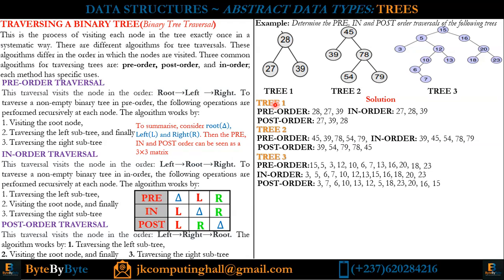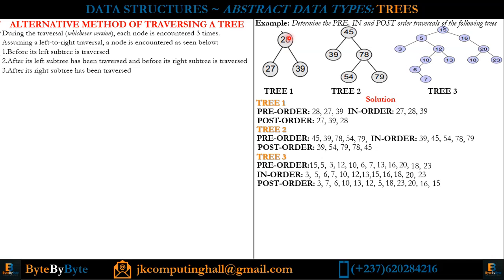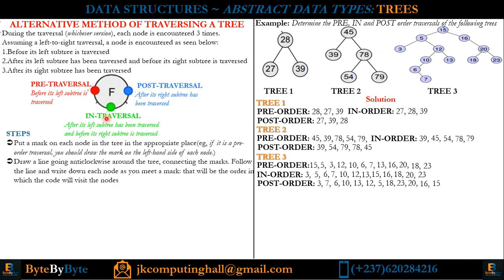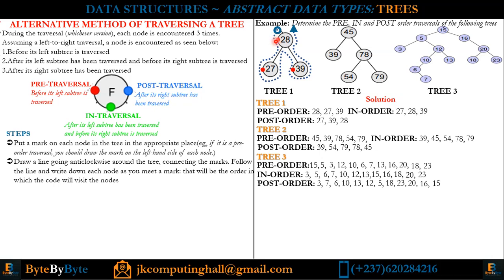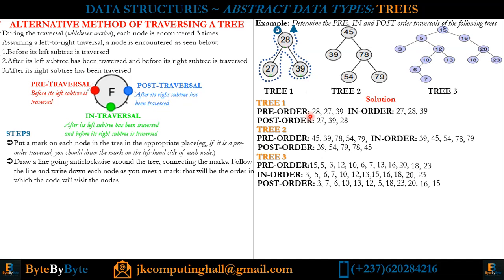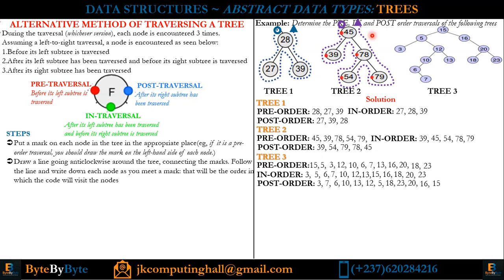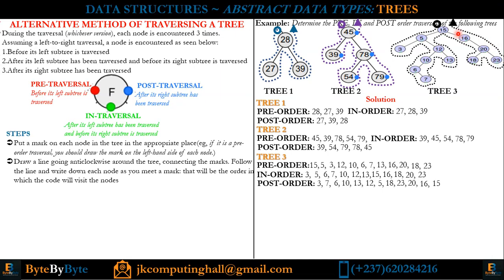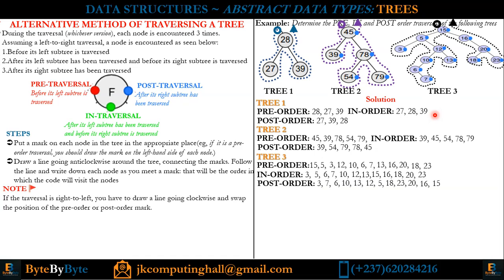DATA STRUCTURES 10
Lesson 10: Binary tree traversal-2